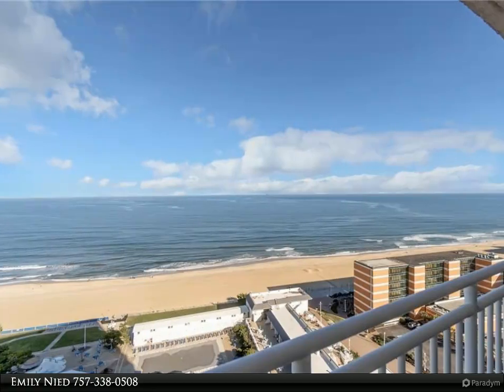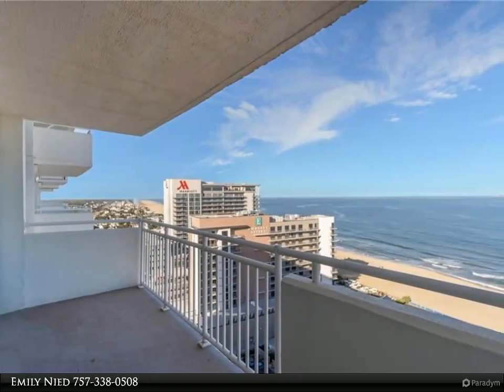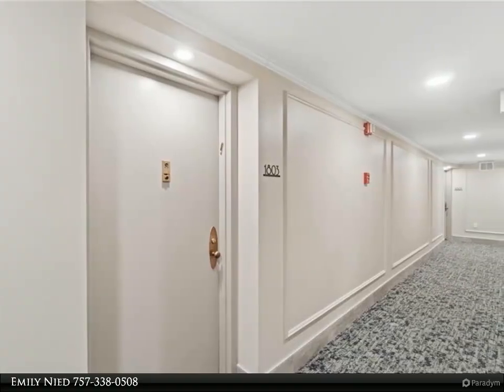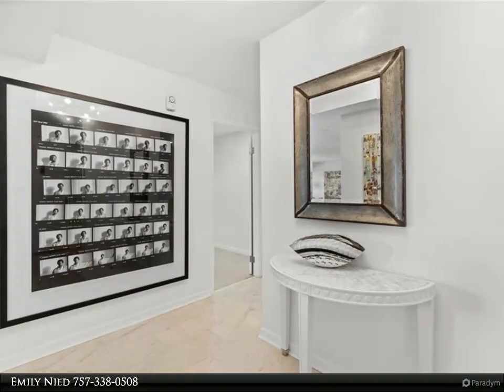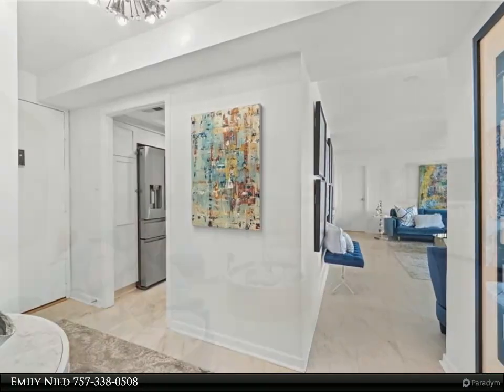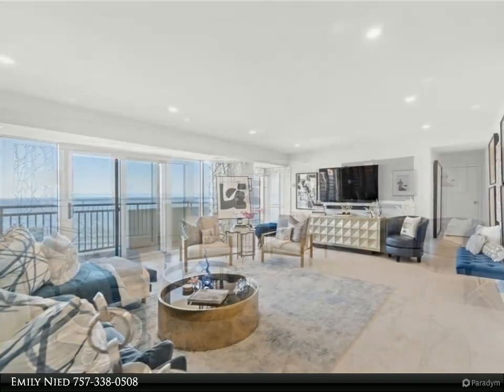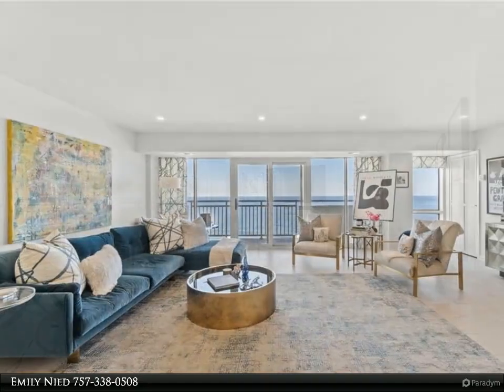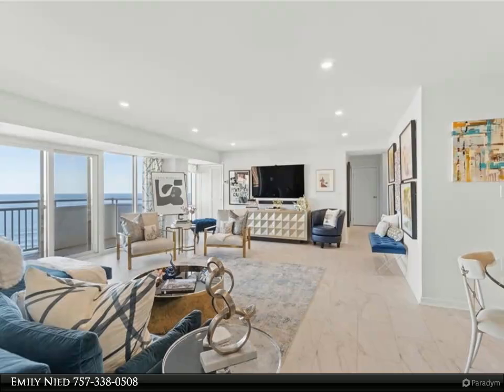Homes for Sale - 4004 Atlantic Avenue, Virginia Beach, VA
Welcome to oceanfront living at its finest! This beautifully renovated 2 bed, 2 bath condo, located on the 18th floor of luxury Oceans Condominium, offers unobstructed, panoramic views of the ocean. The bright and airy layout features marble tile flooring throughout, a modern, sleek kitchen with state-of-the-art appliances, and newly updated bathrooms designed for comfort and elegance. Step out onto your private balcony to enjoy breathtaking sunrises and the soothing sounds of the waves. The building boasts a range of luxury amenities, including a new state-of-the-art gym, rec room with pool table, private beach access, two sparkling pools, cabanas for relaxing, and well-maintained tennis courts. This community offers a true resort lifestyle, combining convenience, comfort, and luxury. Don't miss this opportunity to own a slice of paradise! 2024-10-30

2 full bath

Emily Nied
Berkshire Hathaway HomeServices RW Towne Realty